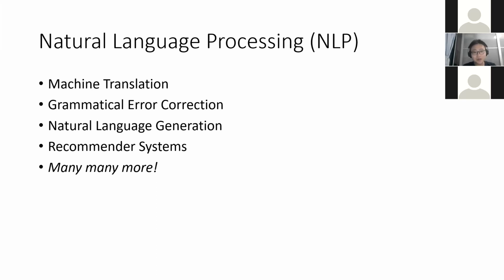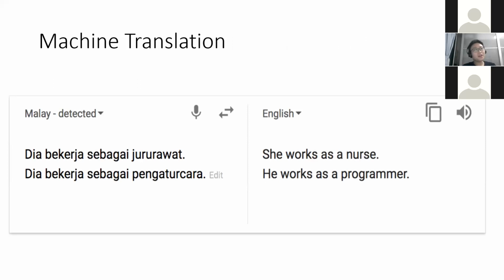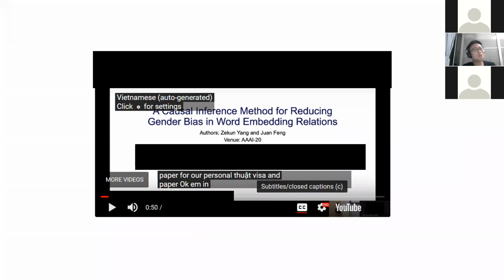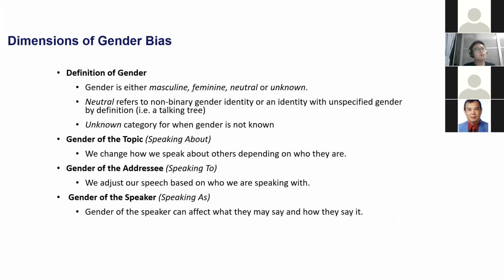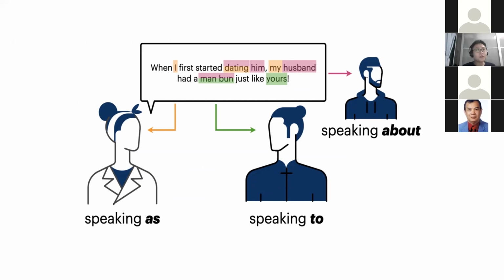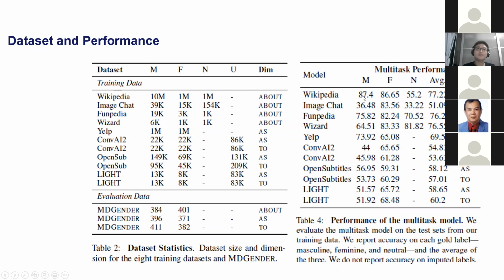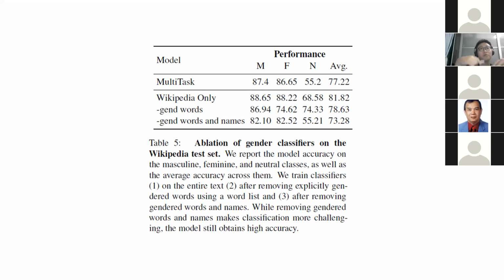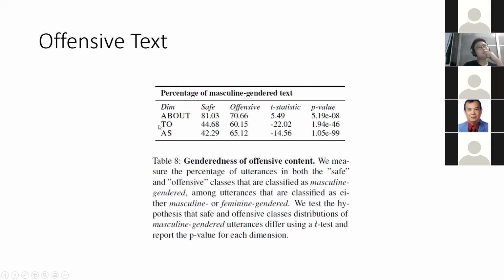Gender Bias Classifier for Natural Language Processing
Natural Language Processing (NLP) models that replicate unwanted gender biases present in society can affect downstream applications and lead to poor user experiences.

This week we will talk about a proposed multi-dimensional framework for measuring and mitigating gender bias in language and NLP models, and discuss some applications.